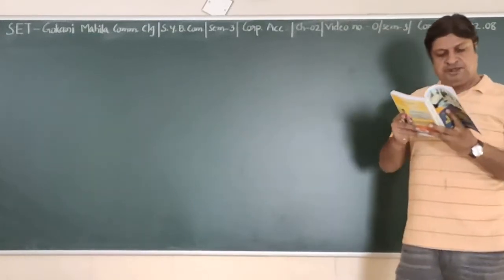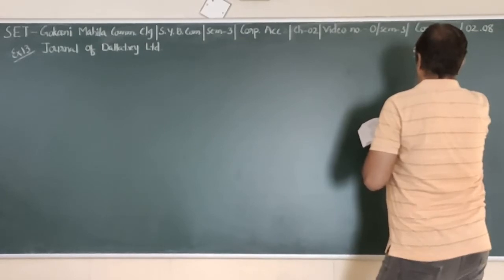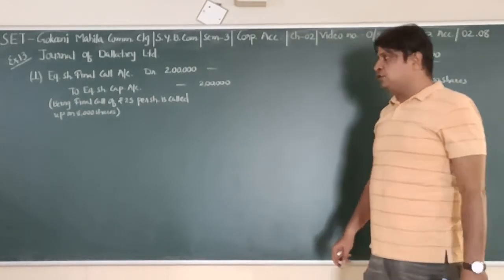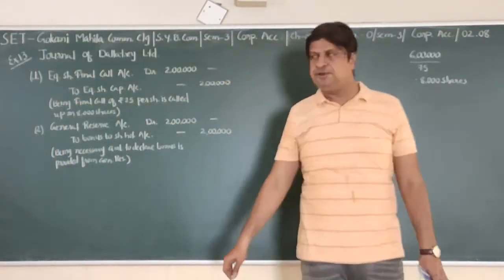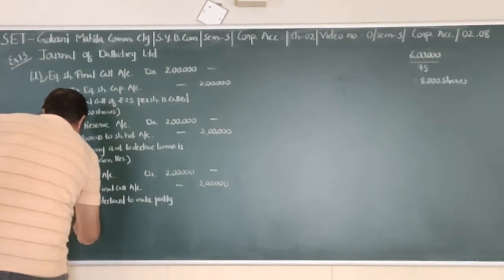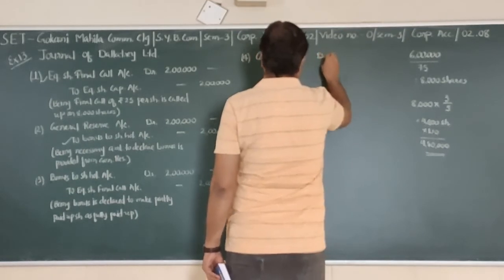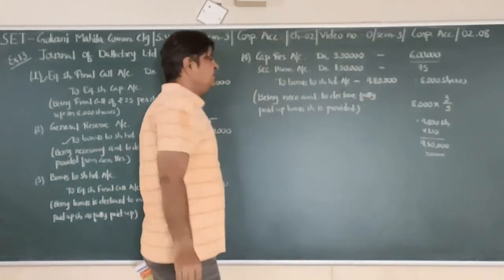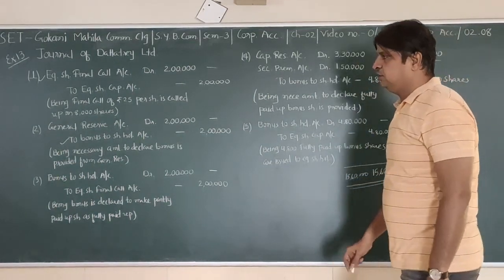SET-O/SEM 3/COR ACC/02.08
SET – GOKANI MAHILA COMM. COLLEGE - SY BCOM - SEM 3 – SUBJECT - CORPORATE ACCOUNT – CHAPTER - 02.08